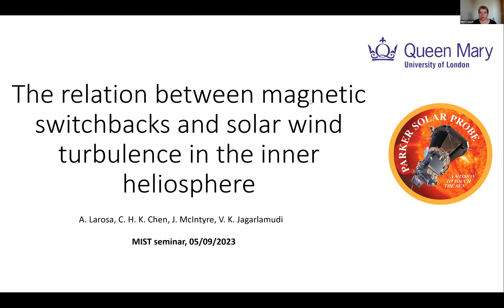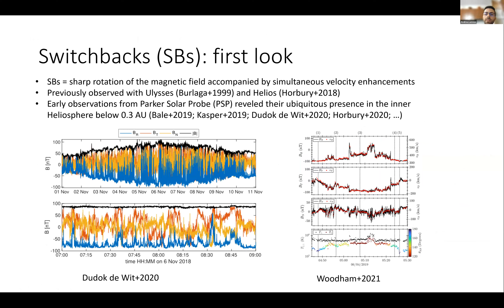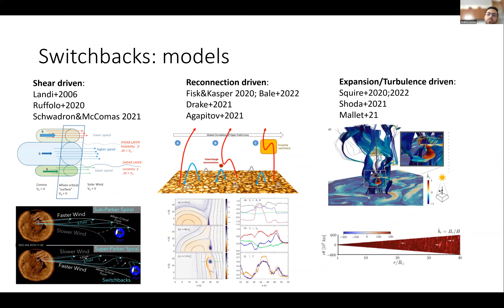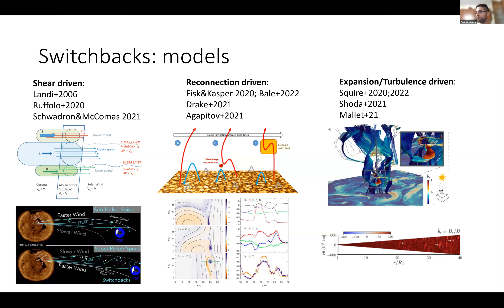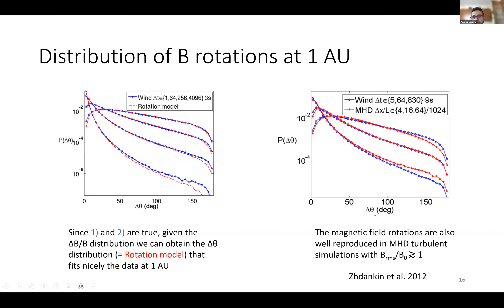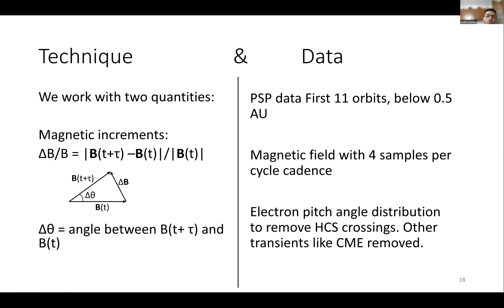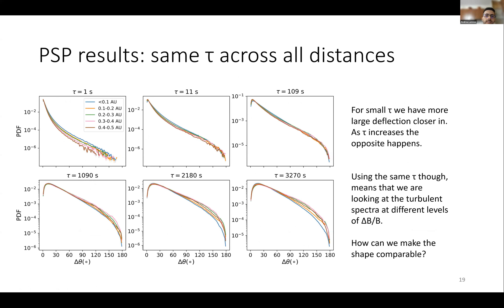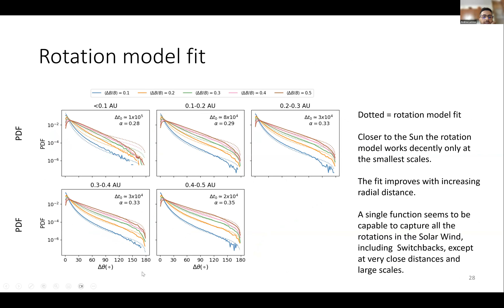Andrea Larosa - The relation between magnetic switchbacks and turbulence in the inner heliosphere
Andrea Larosa (Queen Mary University of London) - The relation between magnetic switchbacks and turbulence in the inner heliosphere

Abstract:
We investigate the relation between turbulence and magnetic field switchbacks in the inner heliosphere below 0.5 AU in a distance and scale dependent manner.
The analysis is done by studying the evolution of the magnetic field vector increments and the corresponding rotation distributions, which contain the switchbacks. We find that the rotation distributions evolve in a scale dependent fashion, having the same shape at small scales independent of the radial distance, contrary to at larger scales where the shape evolves with distance.
The increments are shown to evolve towards a log-normal shape with increasing radial distance, even though the log-normal fit works quite well at all distances especially at small scales. The rotation distributions are shown to evolve toward the Zhdankin+2012 rotation model moving away from the Sun. Our results suggest a scenario in which the evolution of the rotation distributions, including switchbacks, is primarily the result of a combination of the expansion driven growth of the fluctuations, which are reshaped into a log-normal distribution by the solar wind turbulence.

Image credit: NASA/Johns Hopkins APL/Steve Gribben